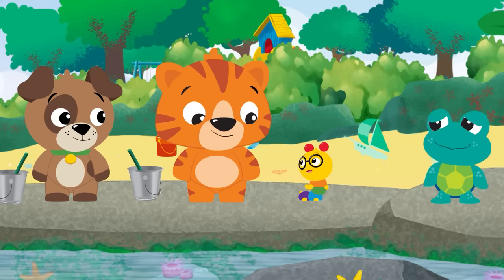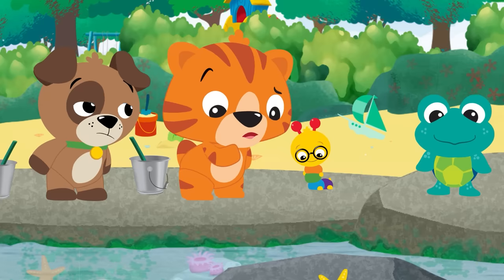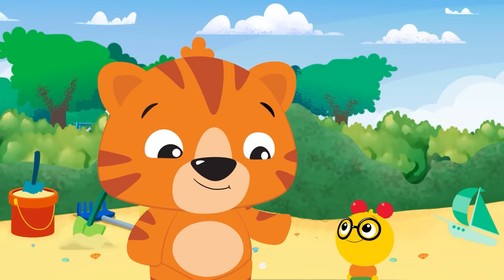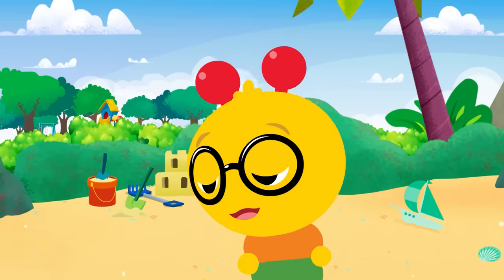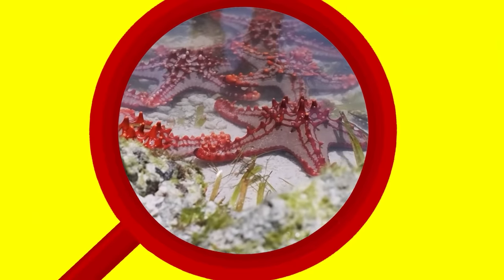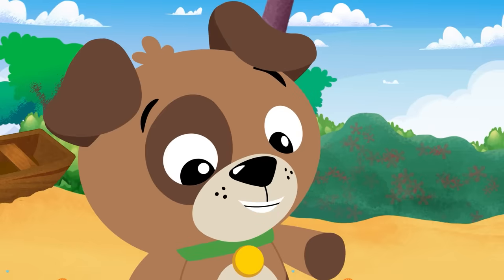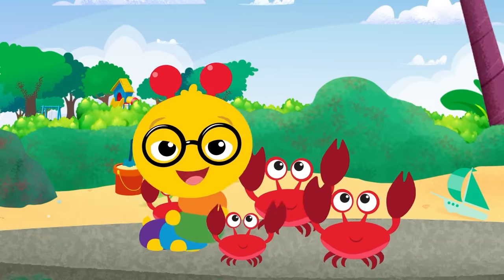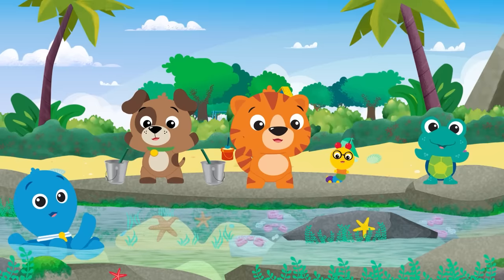Counting Starfish Arms | Ocean Explorers | Baby Einstein | Cartoon for Kids | Toddlers Learning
Let's Explore: Counting Starfish Arms!
Go ashore to learn about tidepools and the kinds of animals within them, like starfish and anemone! Cal compares opposites to understand what makes them different. Take a "Closer Look" to see real-life footage of a starfish and count the number of arms they have. Join the gang for the "Crab Walk" dance!

Ep. 3 Let's Explore: Counting Starfish Arms!

About Baby Einstein:
Born from the belief that the future belongs to the curious, Baby Einstein helps parents cultivate curiosity – within their children and themselves – through experiences of shared discovery and creativity. Why? Because curiosity motivates us to learn and adapt. It compels us to be open to possibilities and confident in our skills. Curiosity is essential for succeeding in our ever-changing world and creating a better one.

Curious about more?
Baby Einstein also offers a wide variety of toys and gear, from baby bouncers and play gyms to books and musical toys, available at retailers around the world. Explore our collection of baby toys & gear

Need parenting inspiration? Take notes from DIY tutorials, monthly milestone videos, and families just like you.